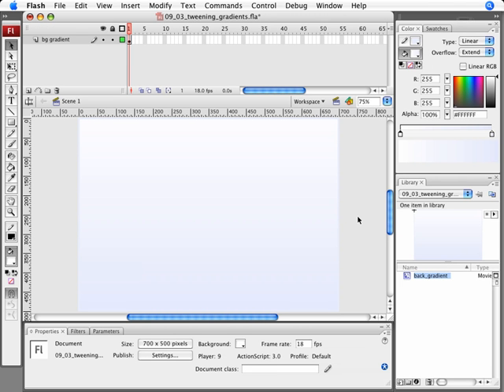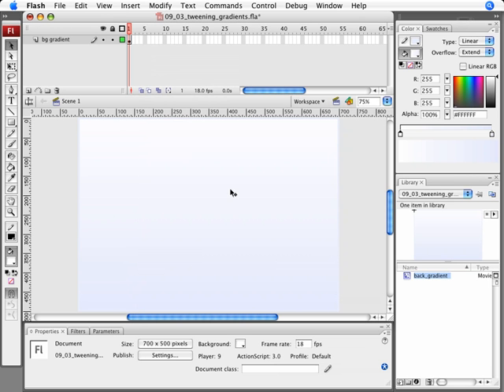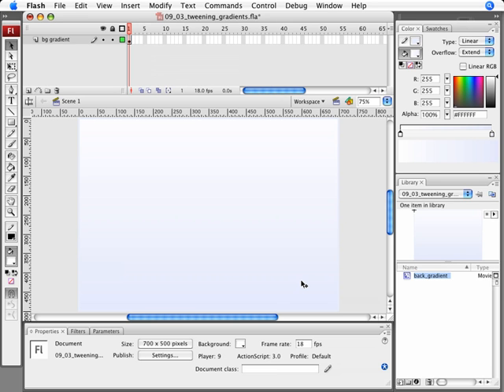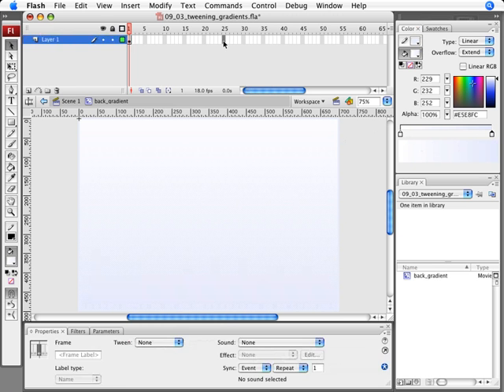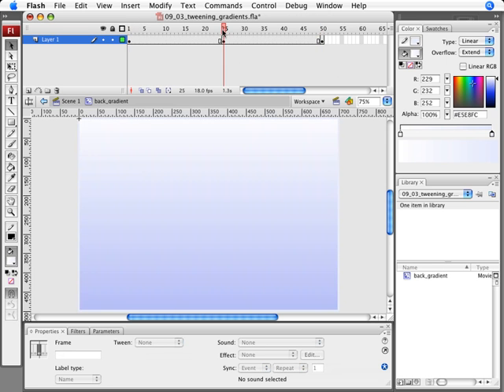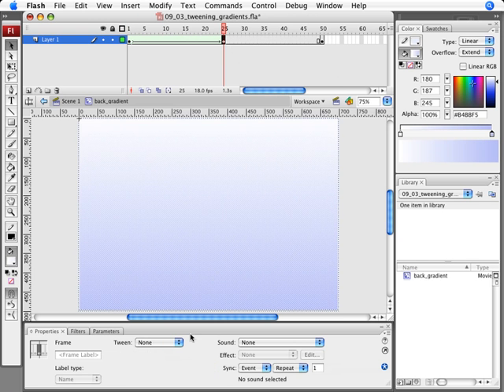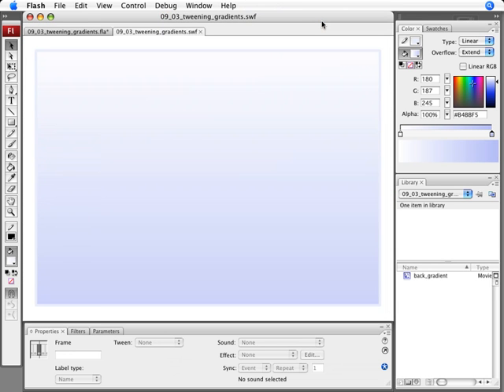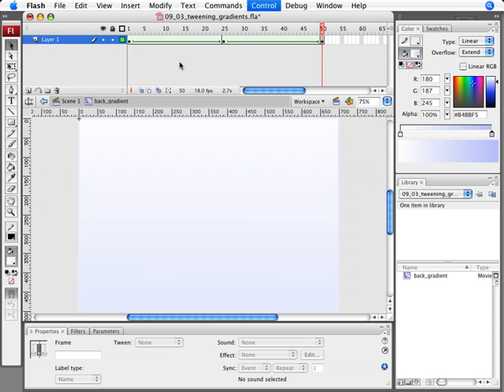Angelina Wolf Profil Hannover 1999 01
Weiteren sehr Interessante Beobachtung , selbst Frank Joachim Schneider hat sich oftmals mit seine schicke neue Auto  gegbenber des Fenster des Wohnung seines Kindes stehen lassen . Audi die aus Tschechien stammt . Neben die Wohnung von seinem zweiten Kind - um eine ffenhalts Ort und Zeitanlauf des menschen im die Familie zu bestimmen .  Z.b Tochter beaobachten lassen  und eine Beiehungen des Mutter Kontakten Soziales und Wohnungsbesuchern zu noitieren - um danach zum Jugendamt mit diesen Informationen zu gehen - mit eine Anzeige an mglicherweise Verlusst des  Elternsrechte .